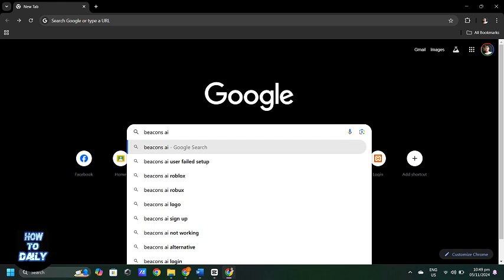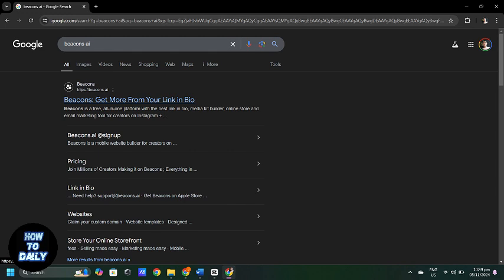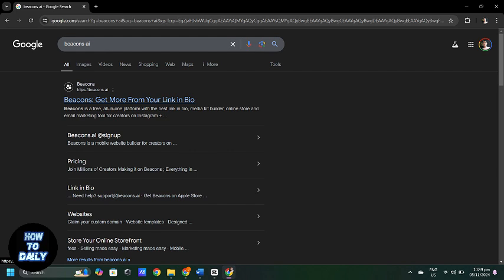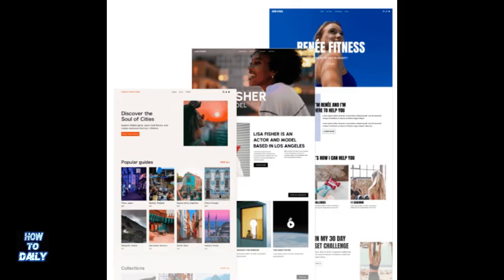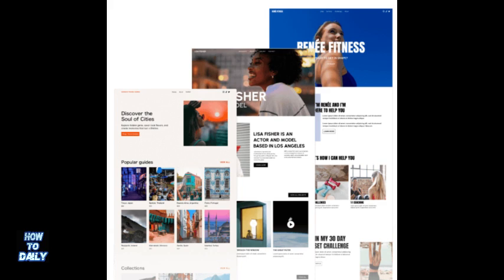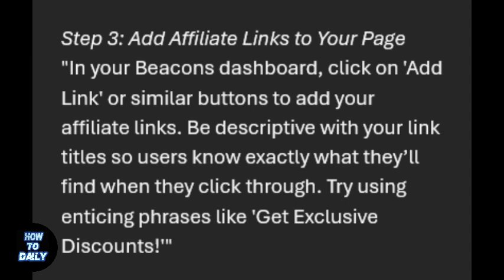How To Use Beacons AI To Build An Affiliate Marketing Landing Page! | 2024 GUIDE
Want to create stunning affiliate marketing landing pages without the hassle of coding? This video shows you how to use Beacons AI in 2024! We'll walk you through the process of building high-converting landing pages using AI-powered templates and drag-and-drop editing. Get ready to impress your audience and boost your affiliate commissions! Let’s get started!